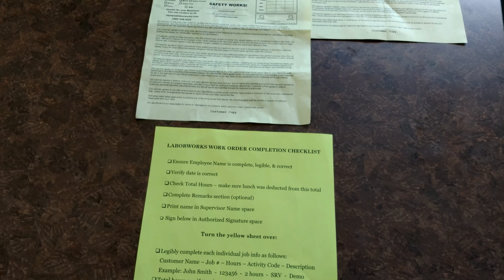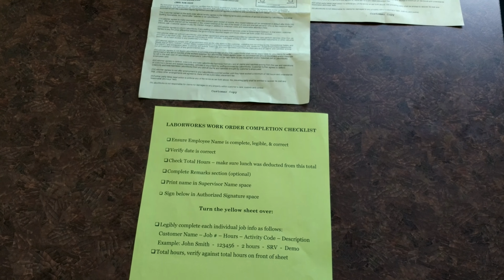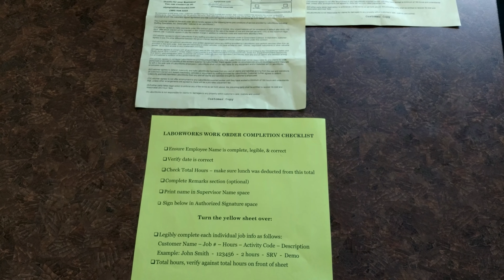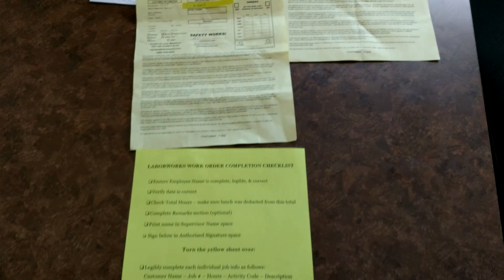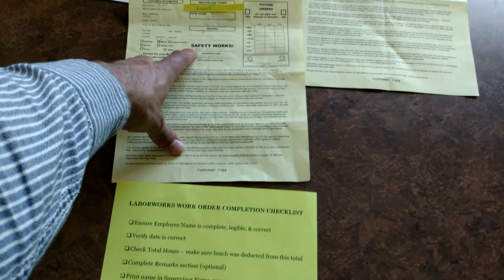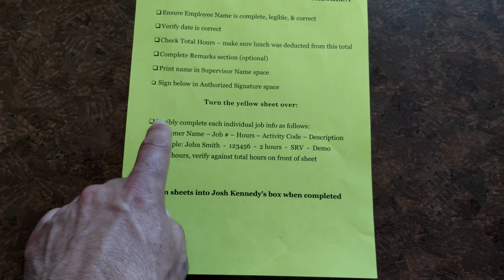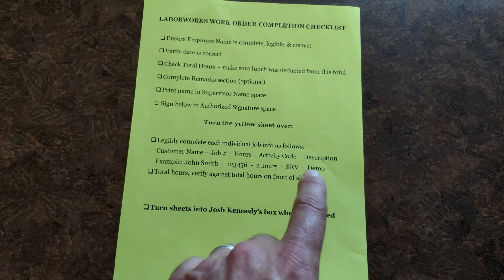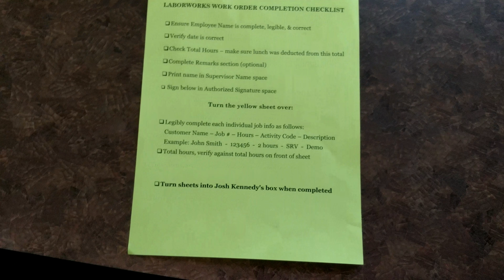Temp Timesheet Checklist May 19, 2017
Created a checklist for leads to follow when filling out timesheets for temporary employees.